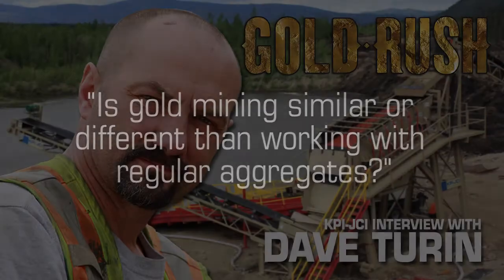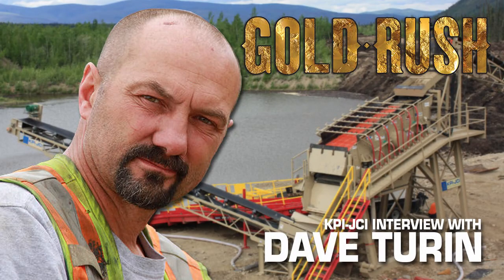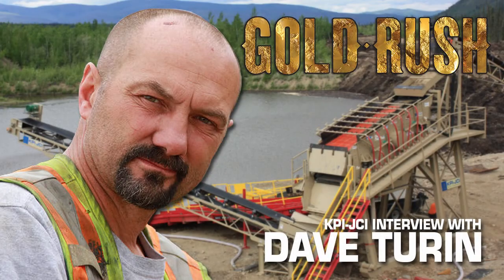Gold Rush "Dozer Dave" Turin Interview- Part 8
Gold Rush miner "Dozer Dave" Turin talks candidly about how he got involved with the hit Discovery Channel TV series and his experiences with Todd Hoffman.